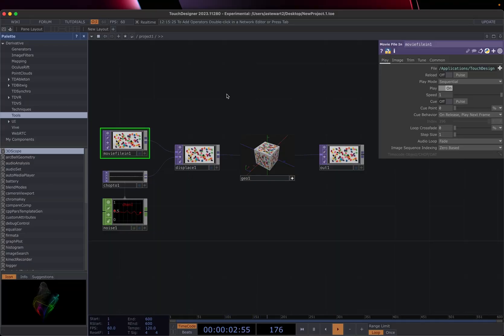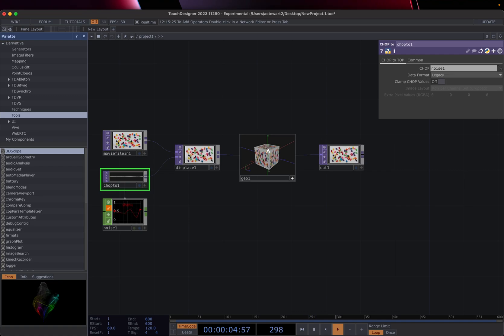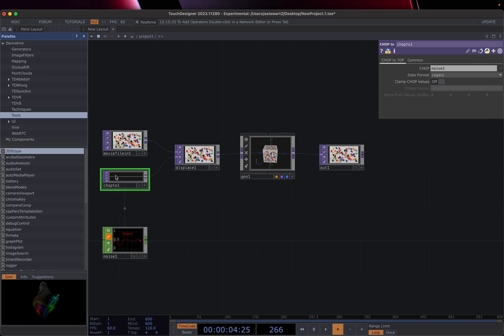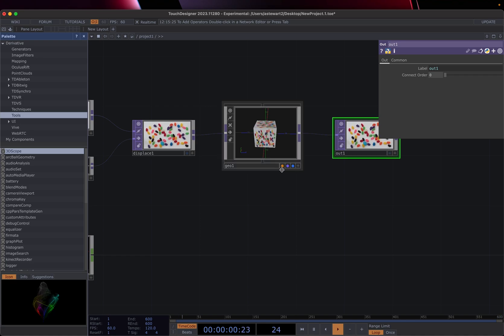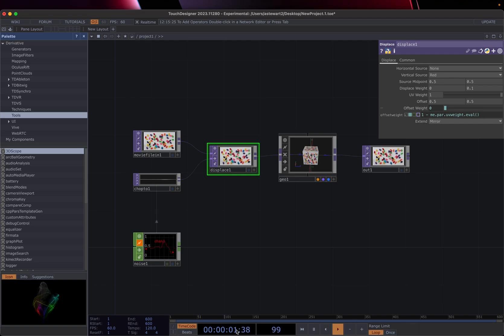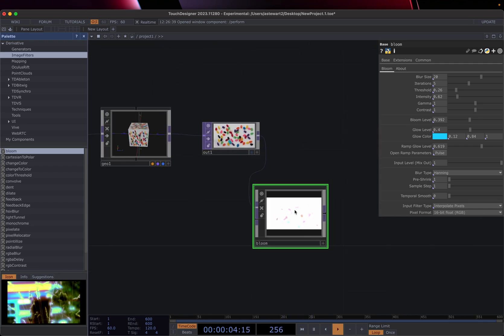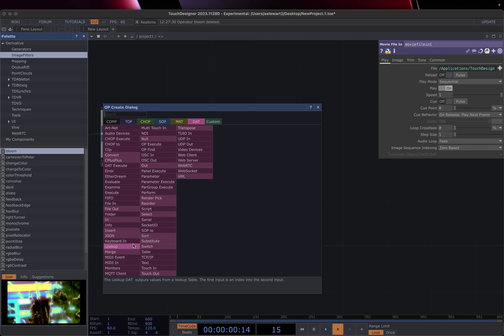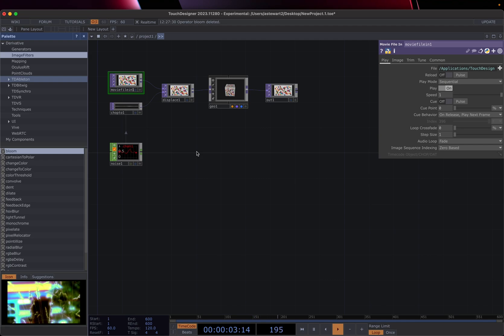TouchDesigner 2023 Tutorial 1: Overview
This Tutorial Introduces the interface and underlying logic/philosophy of Touchdesigner